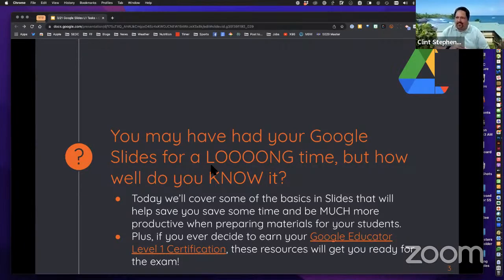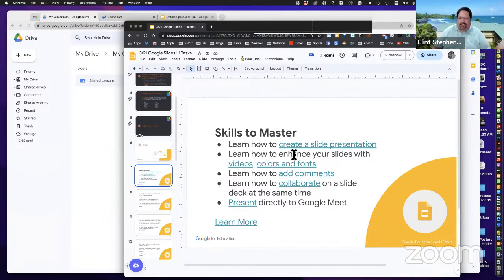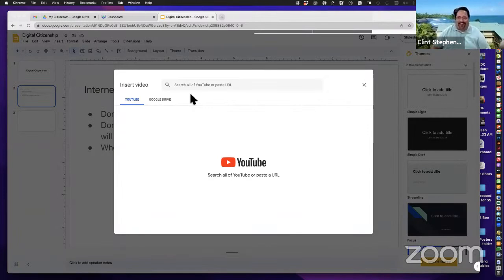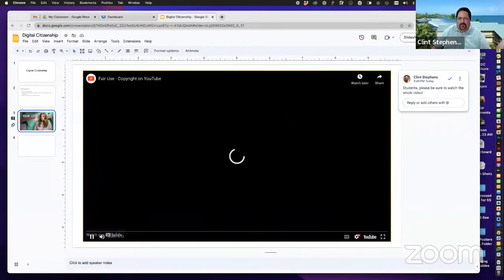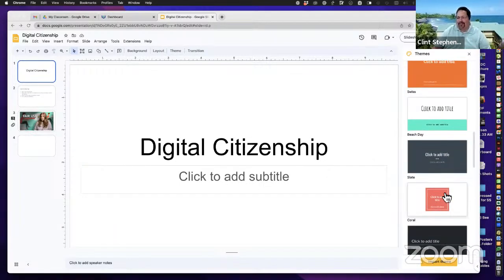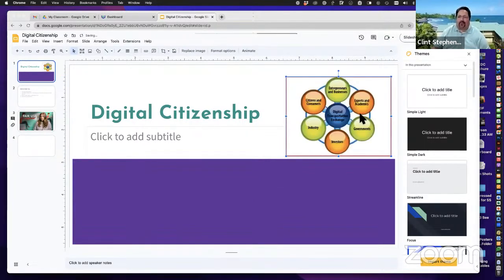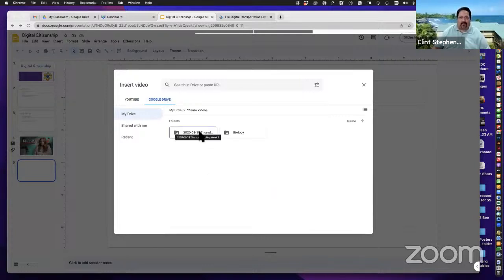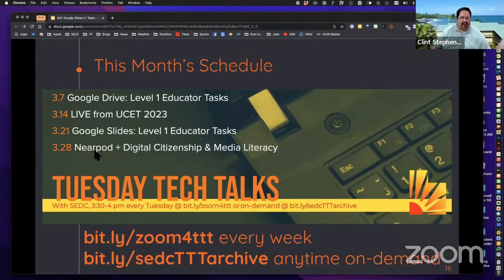Google Slides Level 1 Tasks - Tuesday Tech Talks with SEDC on March 21, 2023